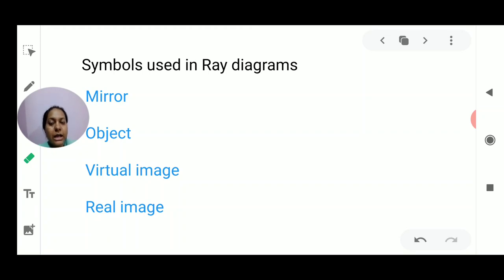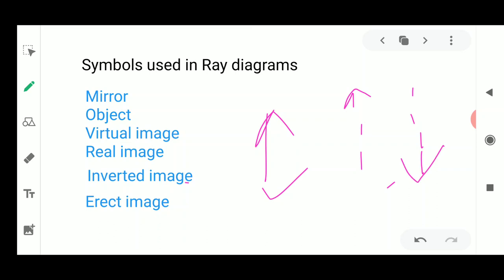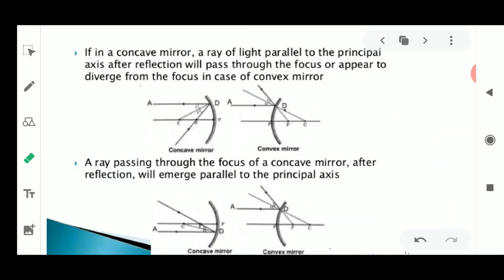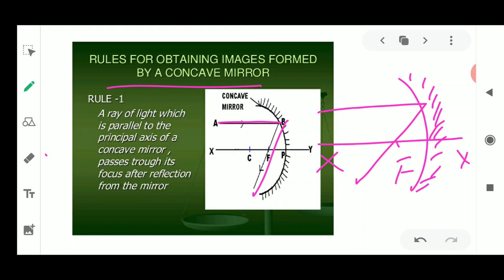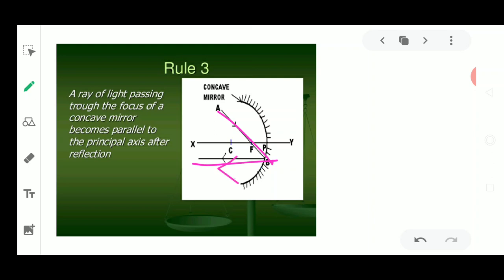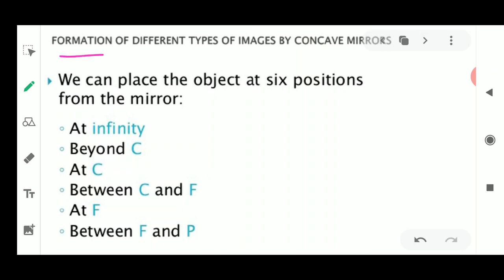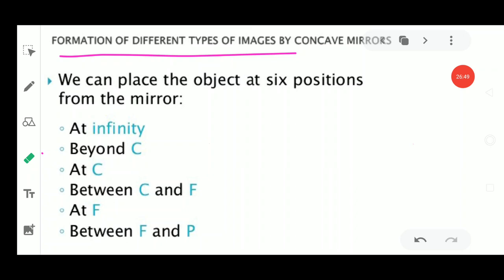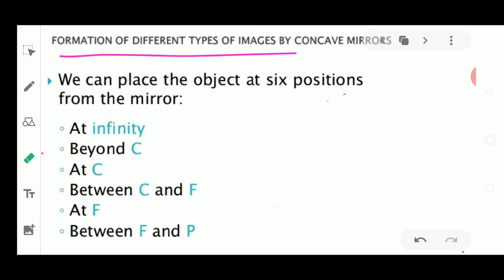Class X Science 19.05.2020 by Ms Bhanupriya